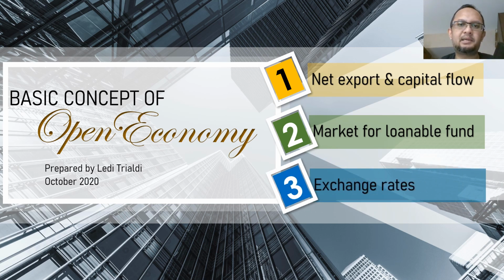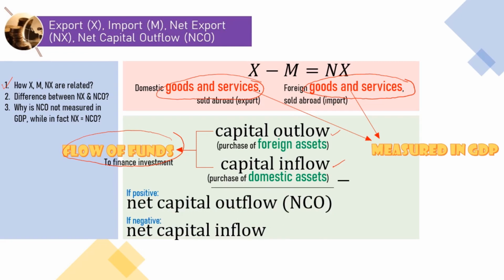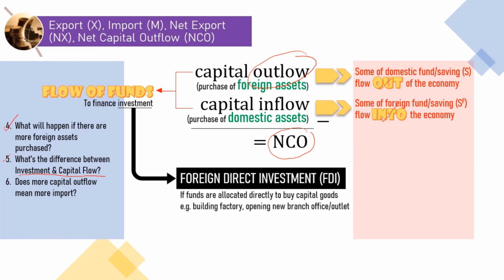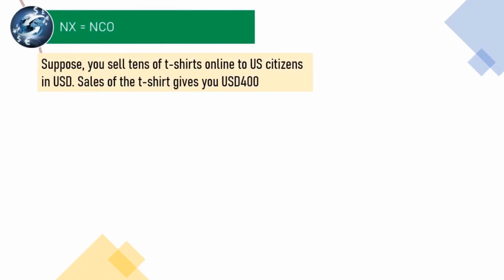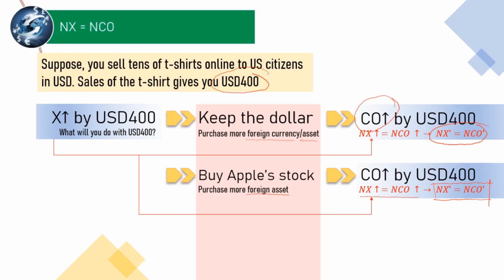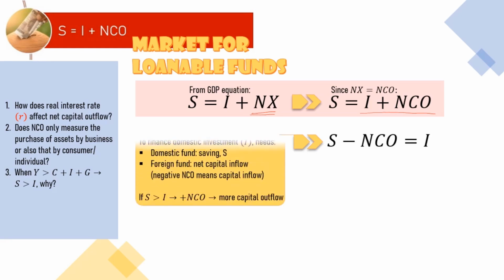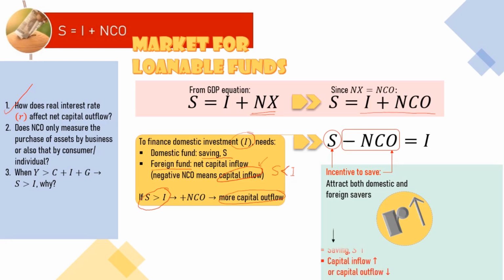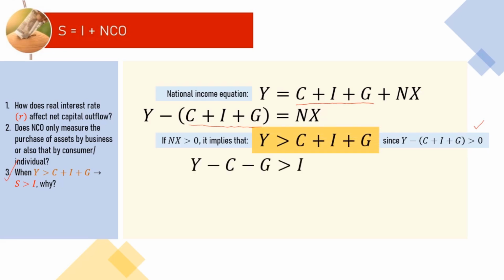Macroeconomics: HOW TO UNDERSTAND The Basic Concept of Open Economy PART_1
Basic concept of open economy, trade balance, exchange rate.